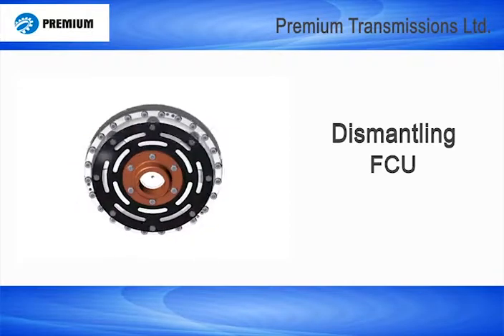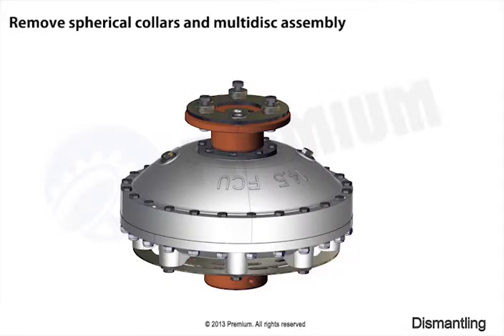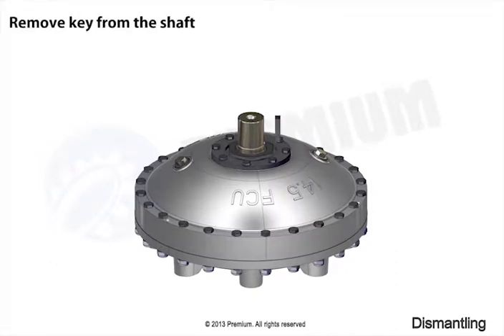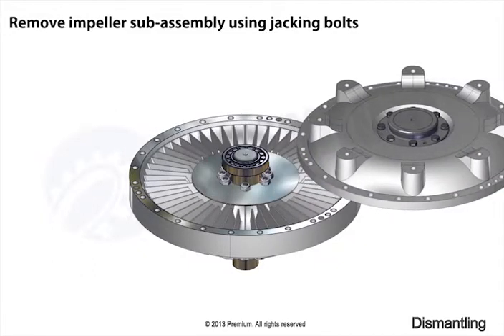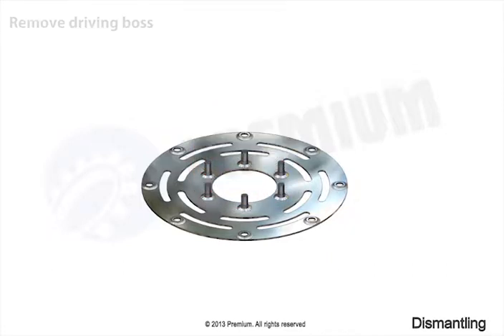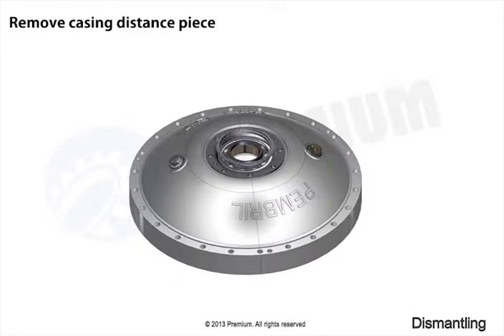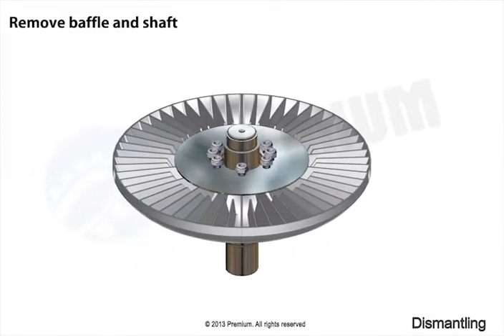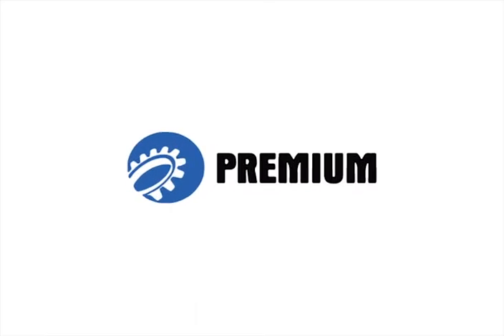Premium Transmission FCU Dismantling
Premium Transmission Pvt. Ltd. - Dismantling of FCU Fluid Coupling